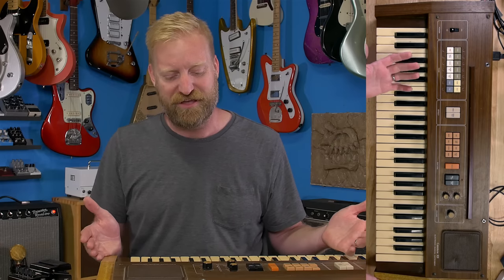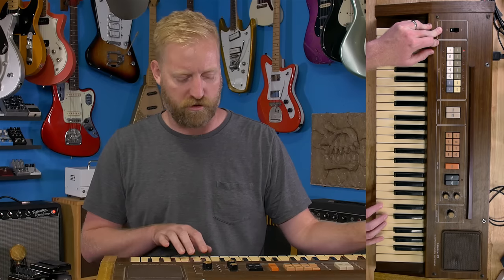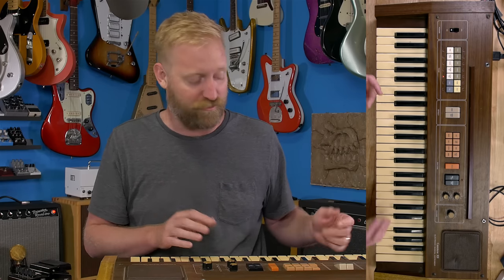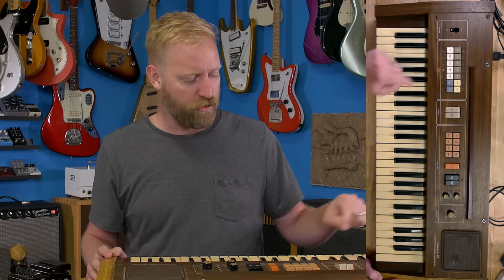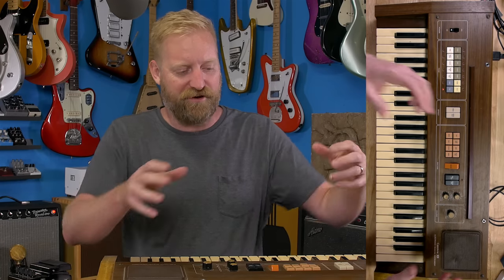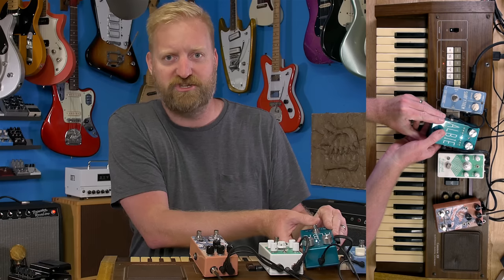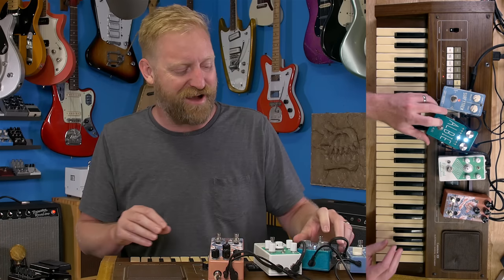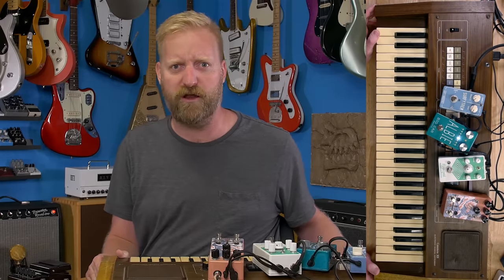Vintage Casiotone 301 with guitar pedals - Fun with Henry!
Henry has been asking to be in another video so we worked out a concept together,  CASIOTONE + PEDALS = FUN! We hope you like it.